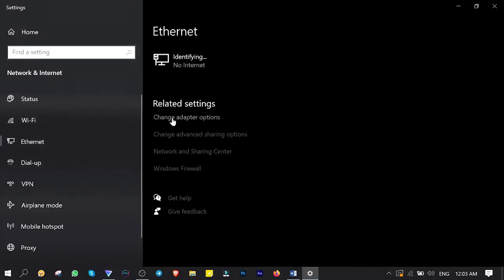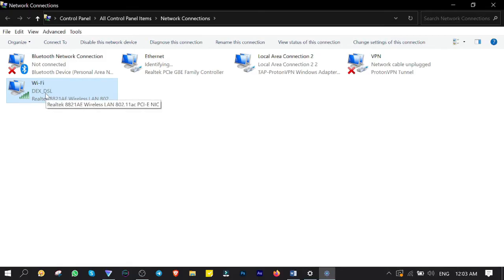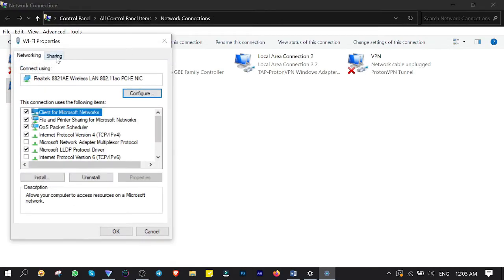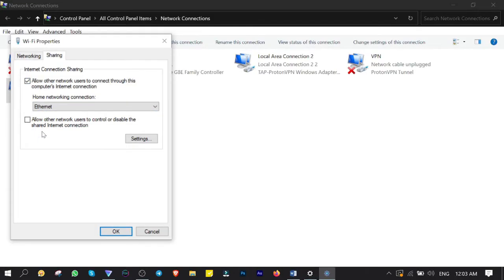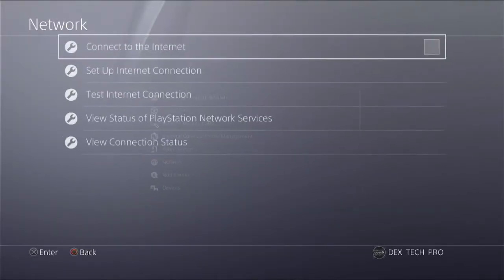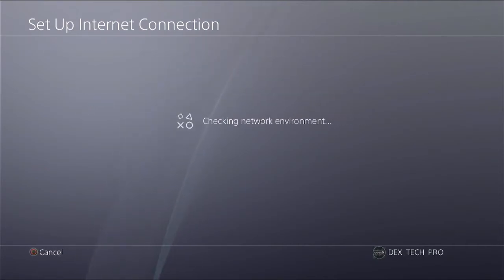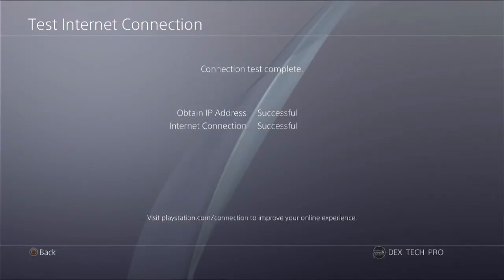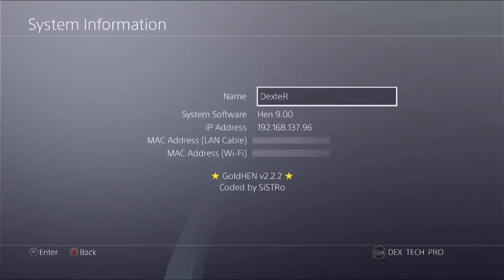Install Games on PS4 With LAN Cable and ICS (High Speed Connection )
In this short video tutorial, I teach you how to setup and configure network topology and protocol to connect your jailbroken PS4 to your computer via LAN cable by internet connection sharing or ICS and make a faster network connection between them in order to install games or applications from computer on PlayStation 4.